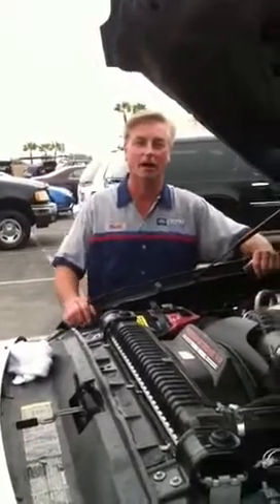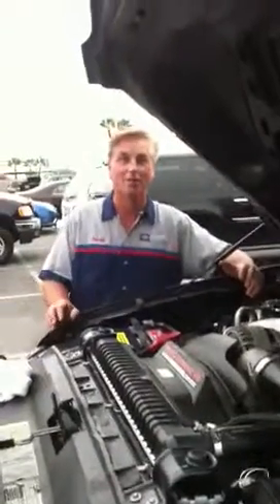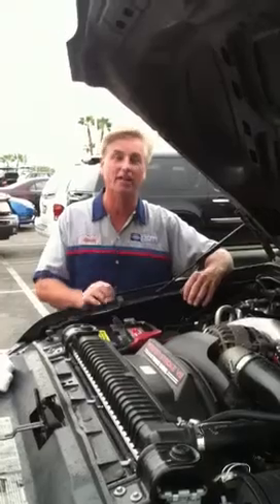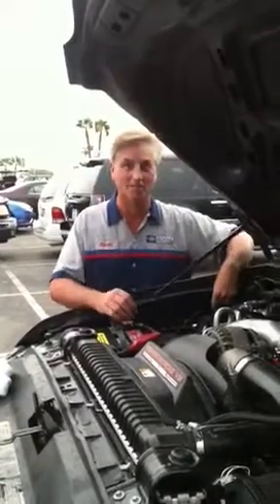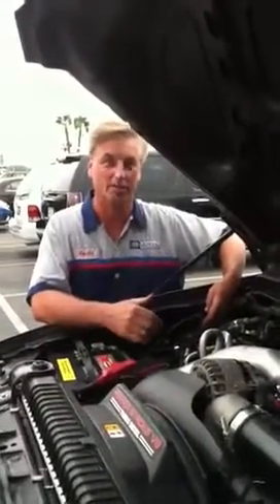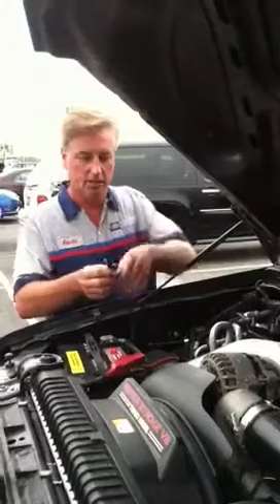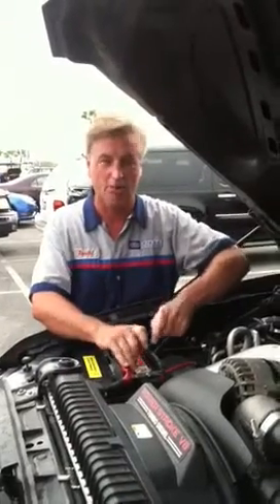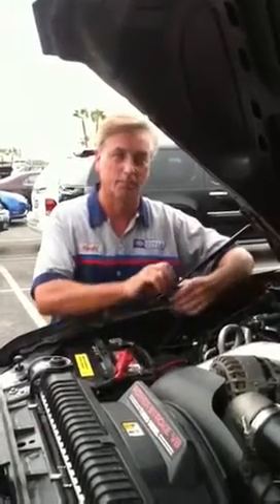6.0 powerstroke even crank good compression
It may be crude but its a quick way to tell if you have an obvious base engine concern. It's a good test for any model or engine